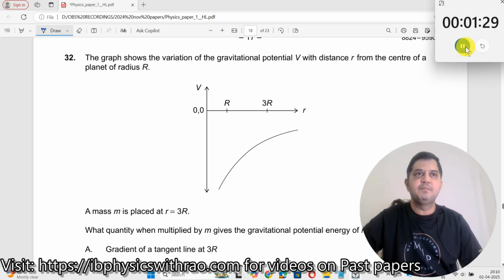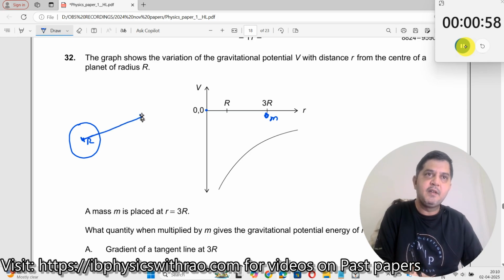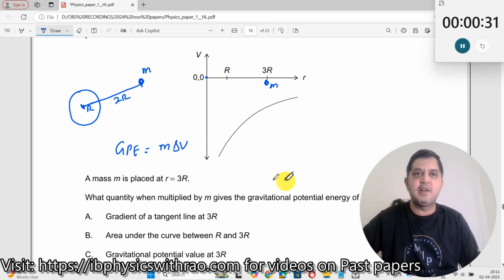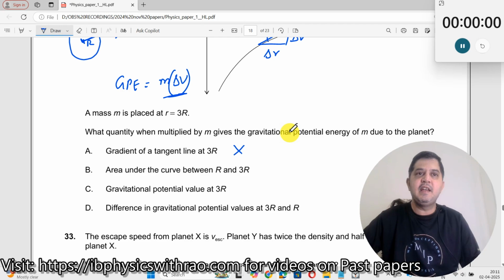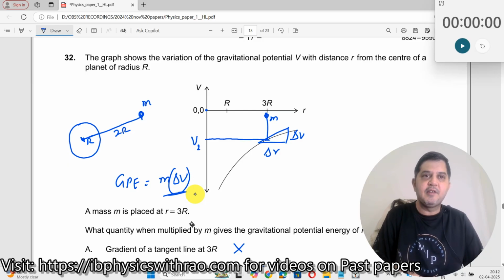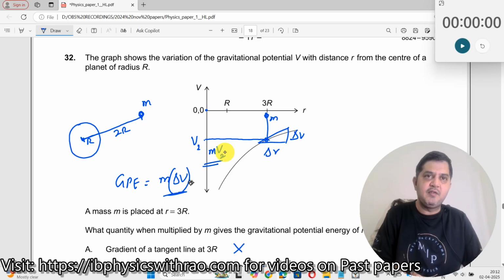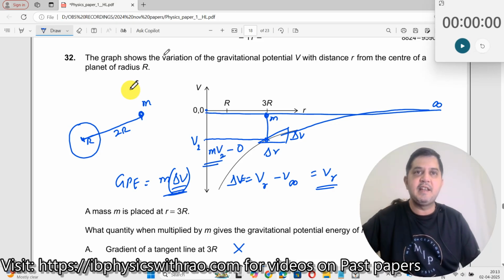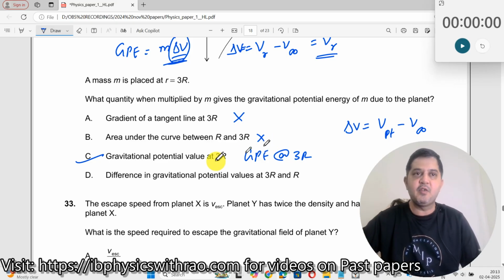The graph shows the variation of the gravitational potential V with distance r from the centre of a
The graph shows the variation of the gravitational potential V with distance r  from the centre of a planet of radius R.  A mass m is placed at r = 3R.
What quantity when multiplied by m gives the gravitational potential energy of m due to the planet?
A.
B.
C.
D.
Gradient of a tangent line at 3R
 Area under the curve between R and 3R
 Gravitational potential value at 3R
 Difference in gravitational potential values at 3R and R